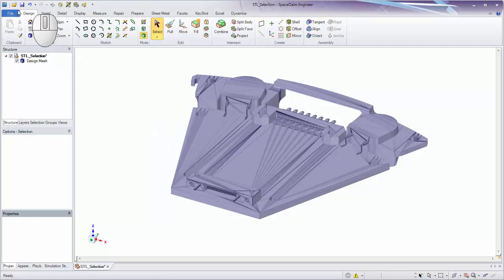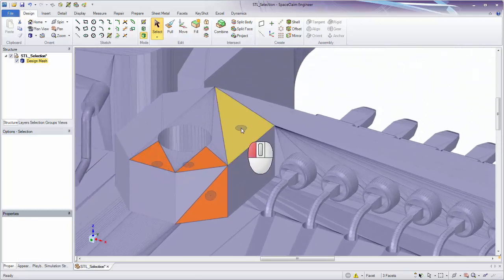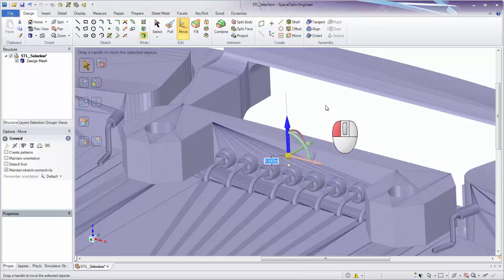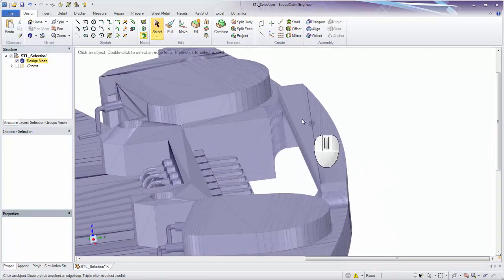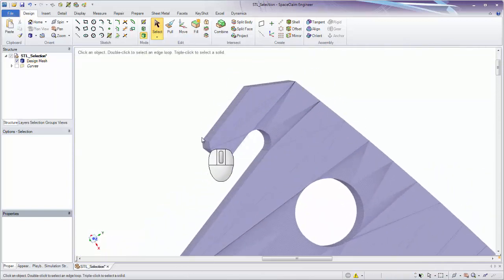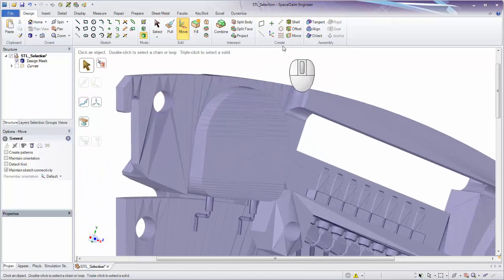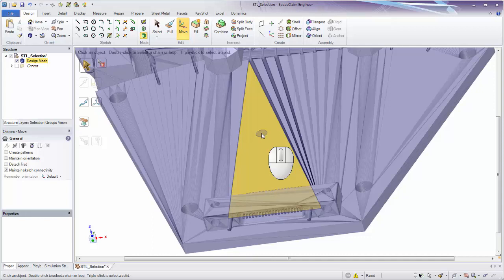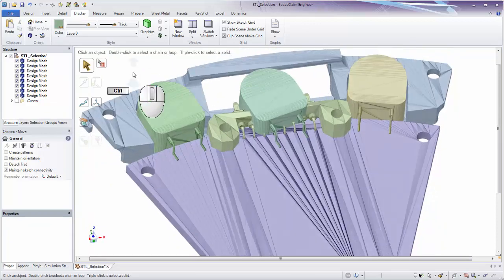1- STL Selection